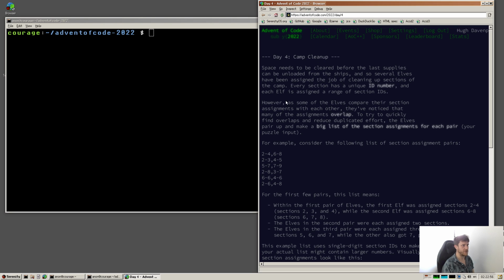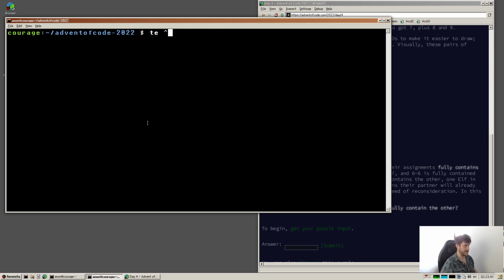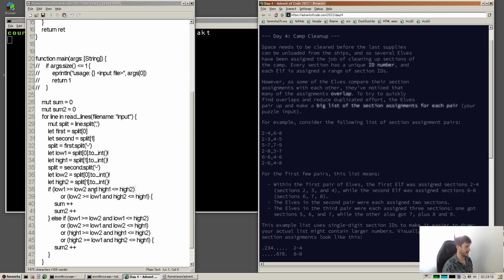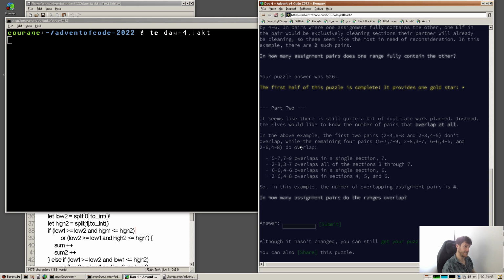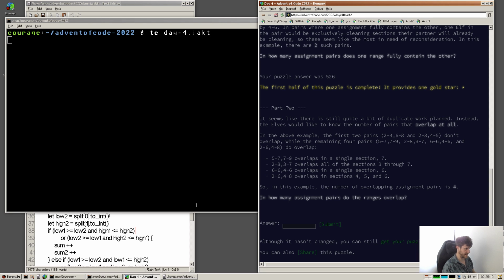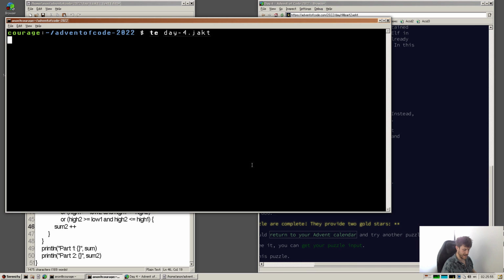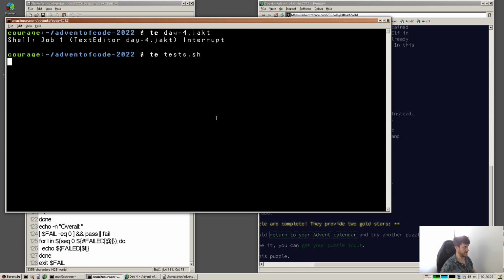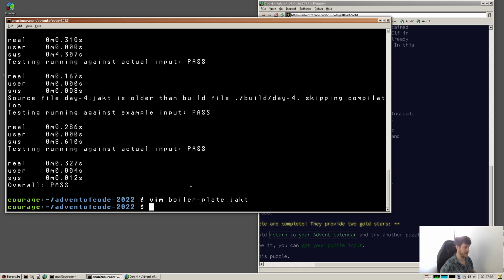Advent of Code 2022 - using jakt on SerenityOS - Day #4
This video was a bit shorter. I had just filmed a longer video showing me work through the solution, but then the video was accidentally deleted! This just talks through my solution and some improvements I made to my test harness.

TIMESTAMPS
00:00 Introduction
00:28 Part #1
02:18 Part #2